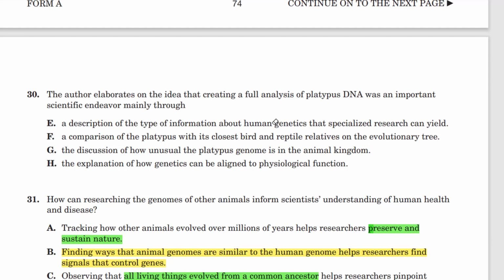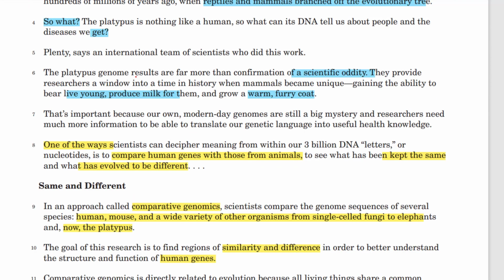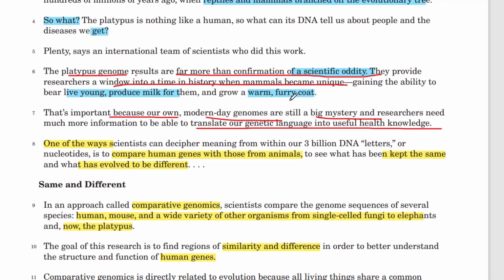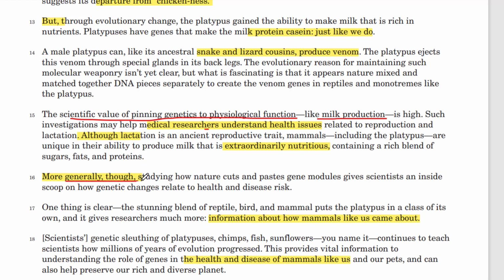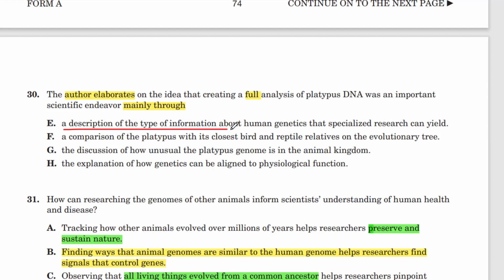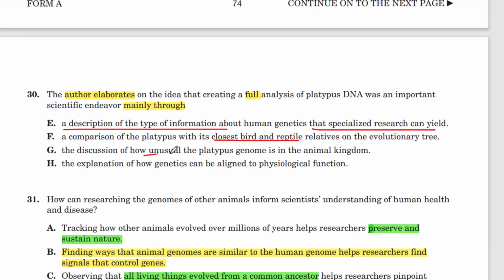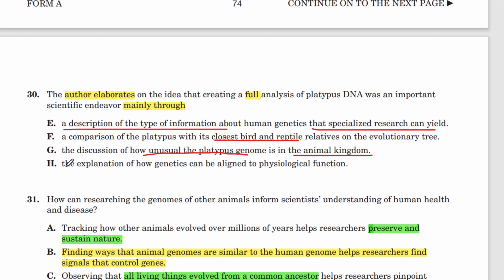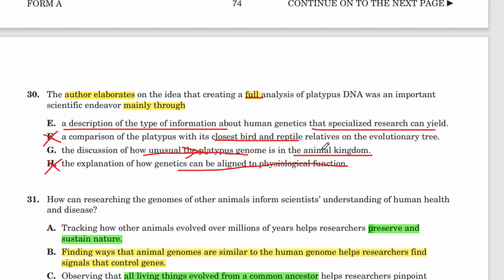Q30 In Search of the Unkown